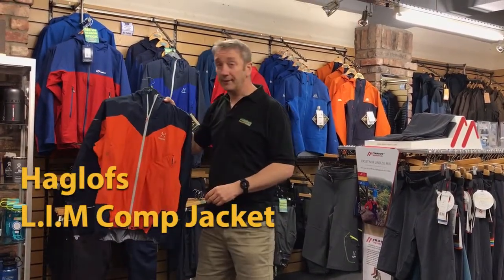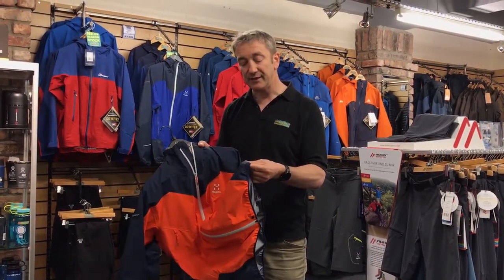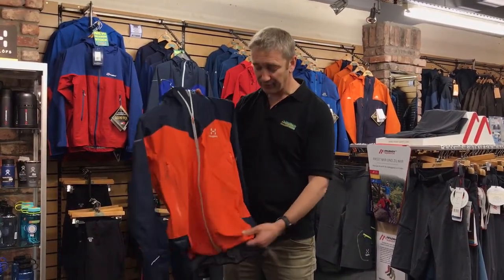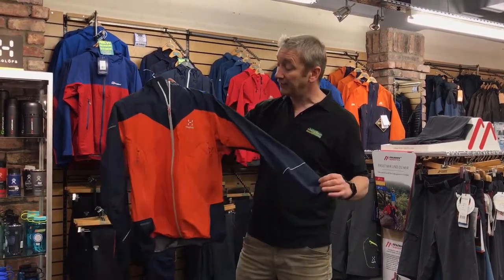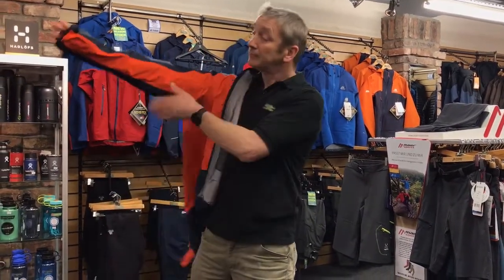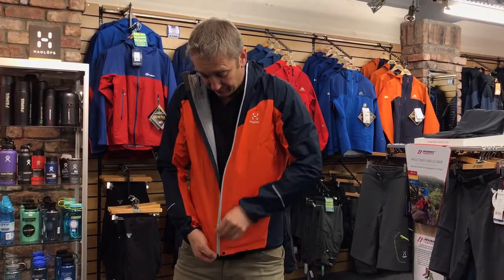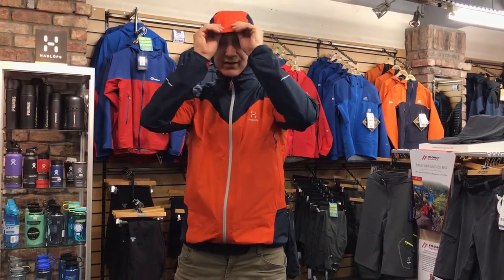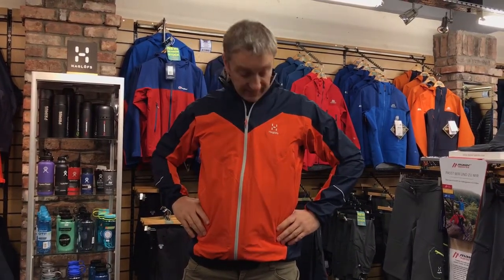Haglofs L.I.M Comp Jacket - Craigdon Mountain Sports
Designed for when every gram counts. The new ultra-light GORE-TEX® Active used in this jacket's build provides exceptional breathability and protection against the elements. Minimal design and a clean silhouette fits your form, without hampering your movements. Reflective details keep you visible.